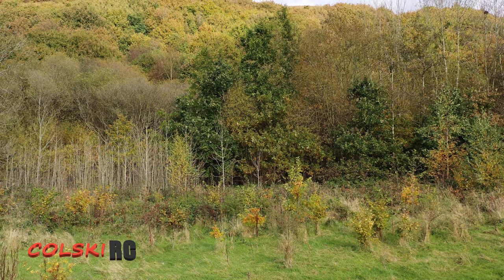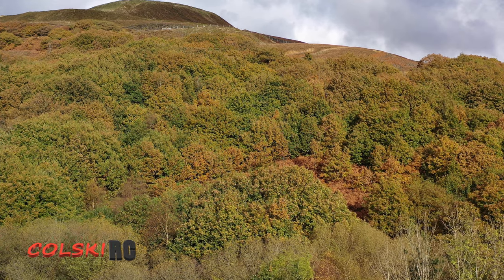DJI MAVIC 2 PRO MAIDEN FLIGHT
Maiden flight of the Mavic 2 pro